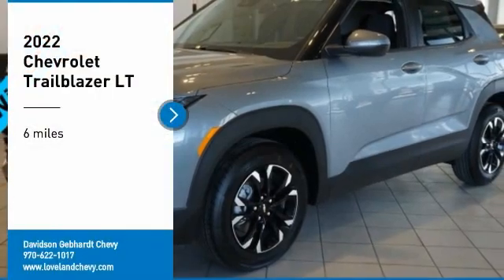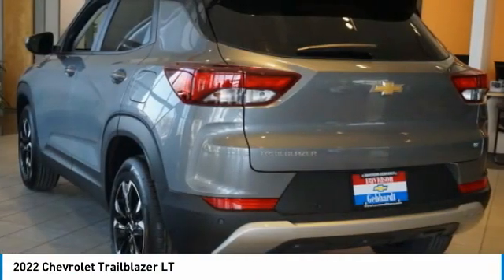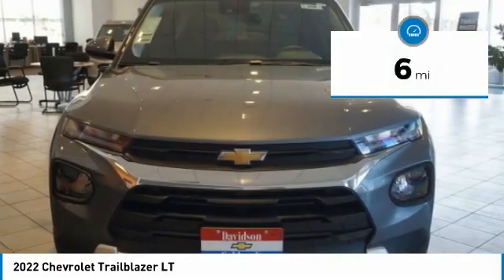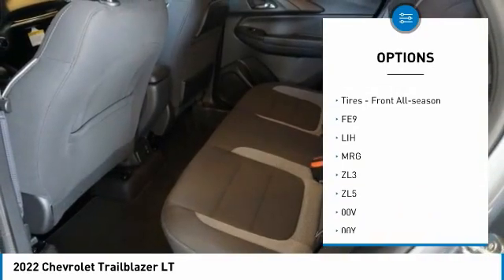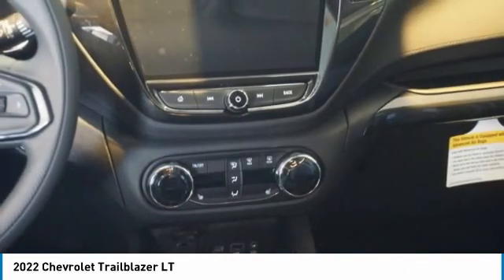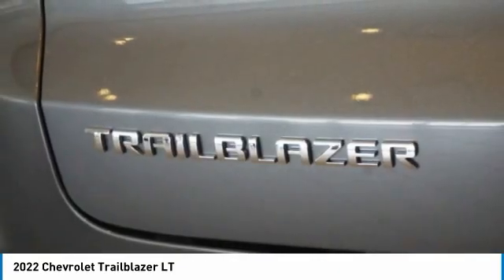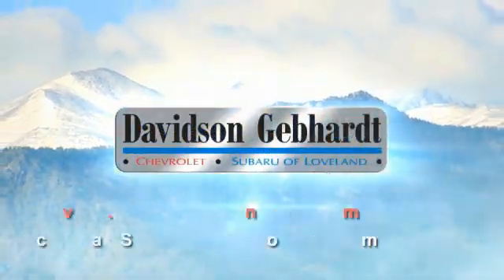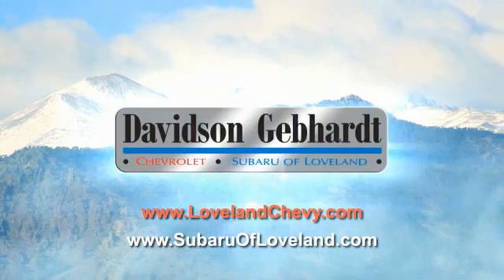2022 Chevrolet Trailblazer Loveland CO T22209